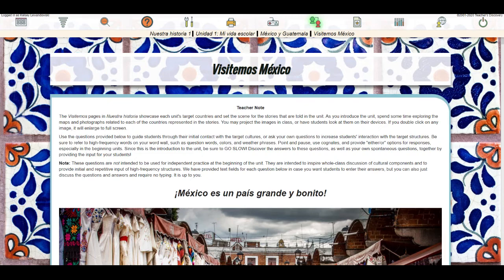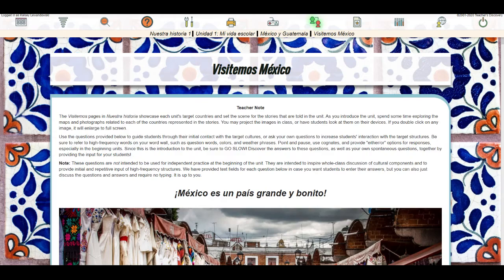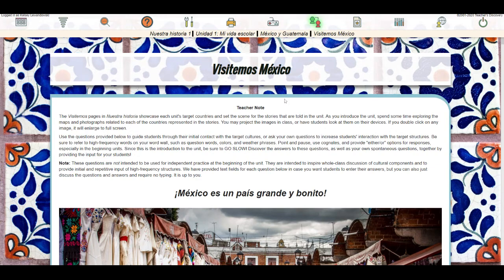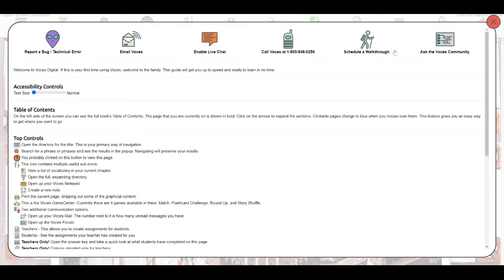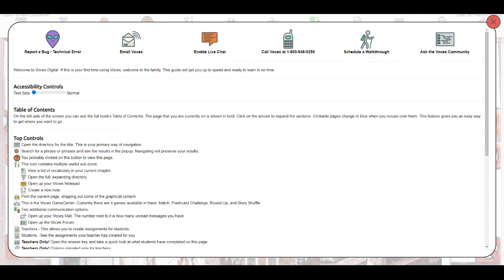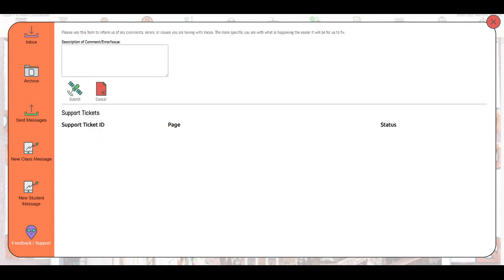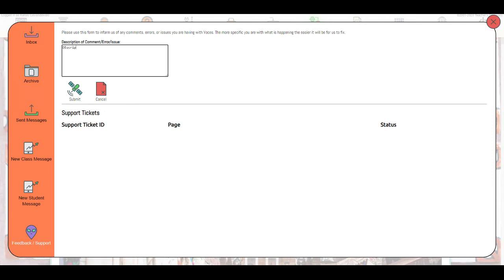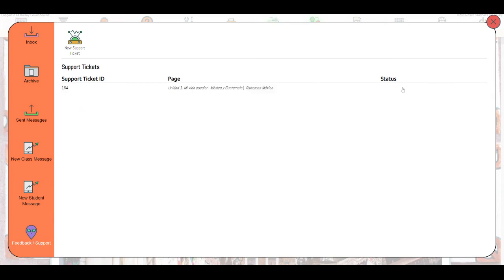Troubleshooting and Reporting Bugs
In this video, you’ll see some common Voces issues and learn easy troubleshooting steps.